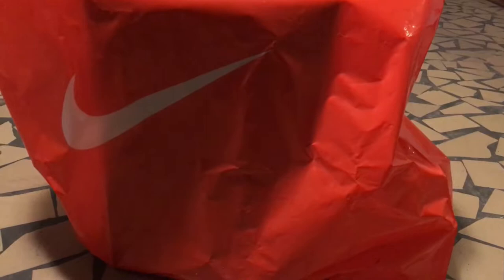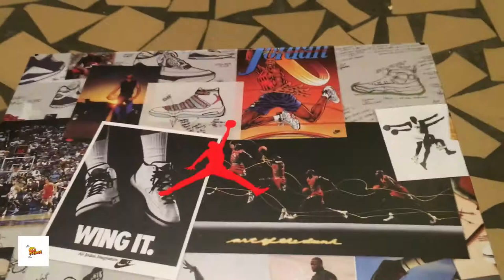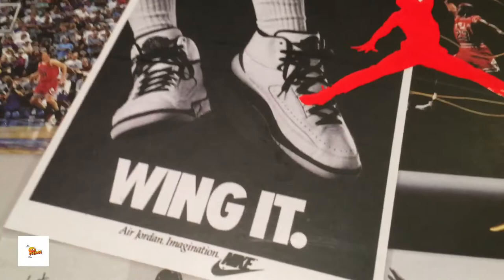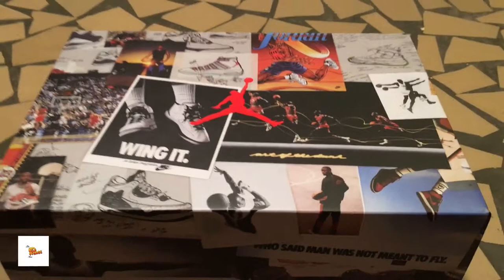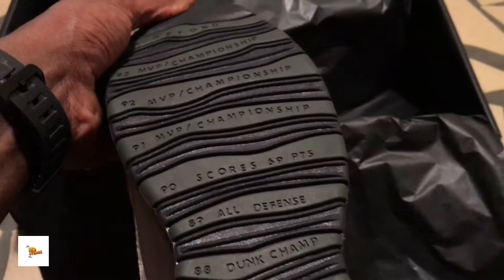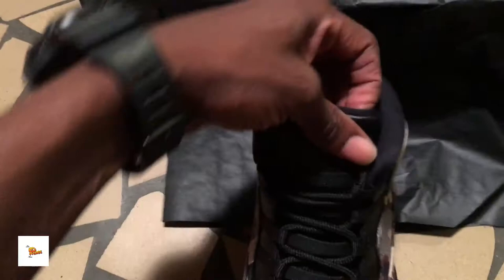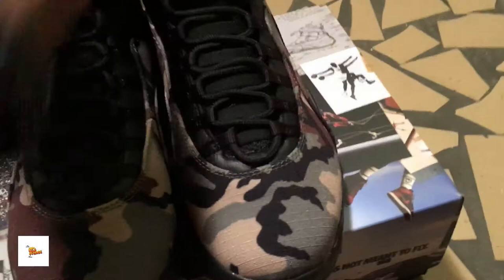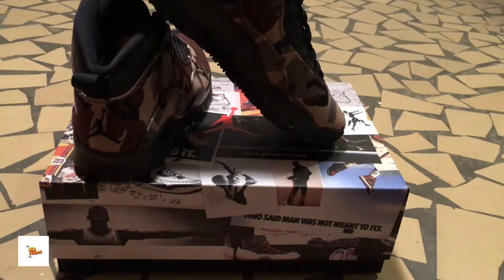Jordan 10 Retro Pick up and Review|The Ed Pierce Show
Hey Youtube friends, I need you all support with my new channel "The Ed Pierce Show" This show will be about Fashion and video game reviews, pick ups and in depth description videos! Also I will continue to teach how to make money online and have the occasional taste test!  Mainly, this channel will have fun fun and more fun! It will help so much! Talk to you guys later. Peace

Can we get this video to 100 thumbs up?